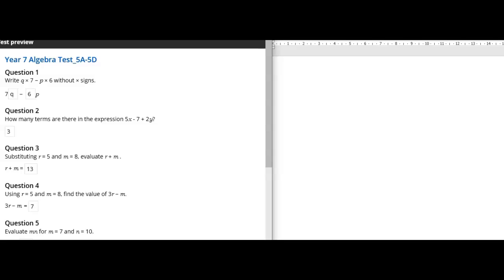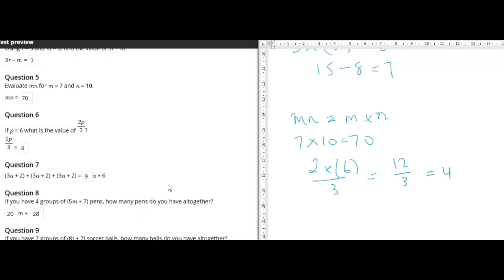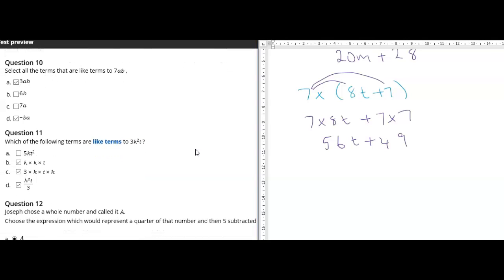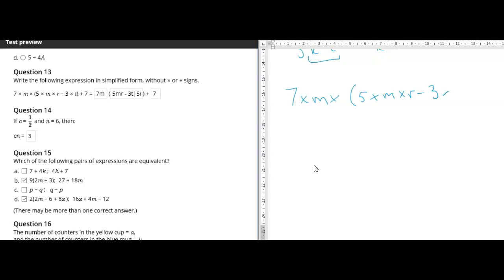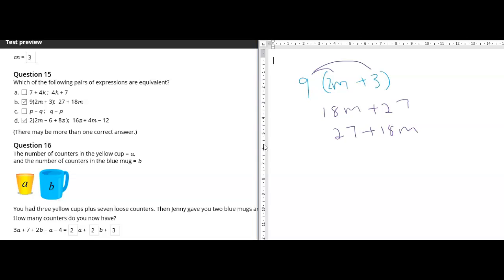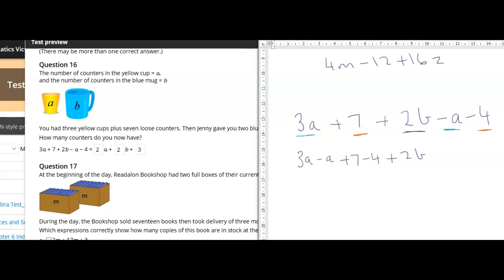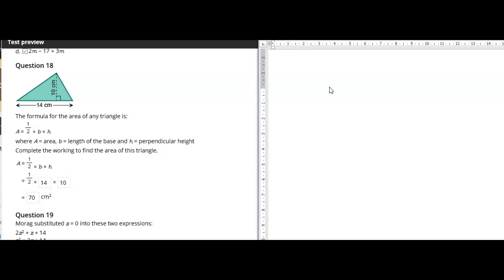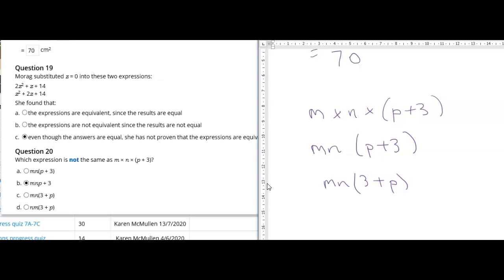Year 7 Algebra Test 5A-5D Solutions